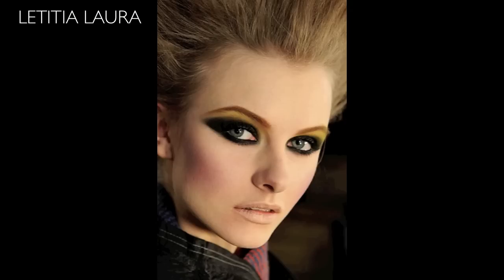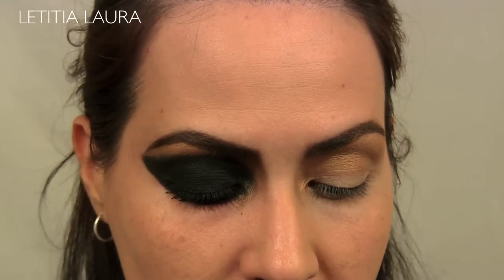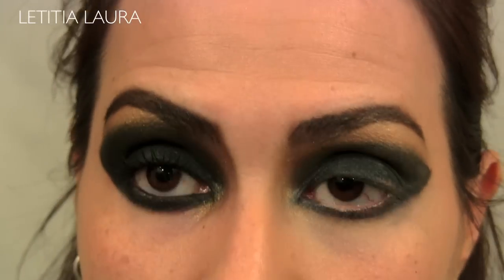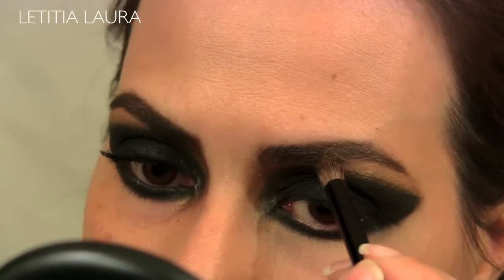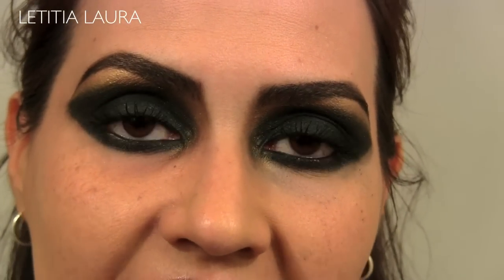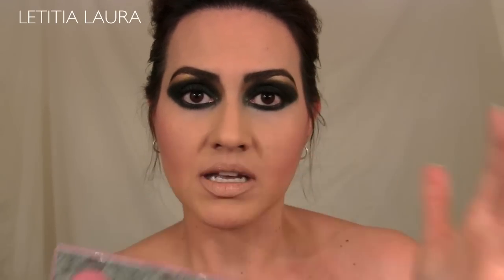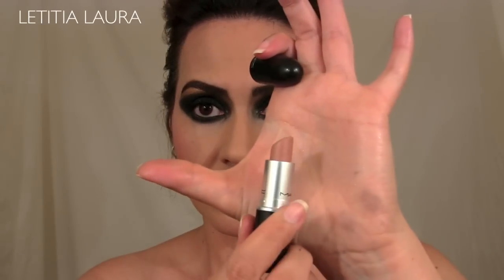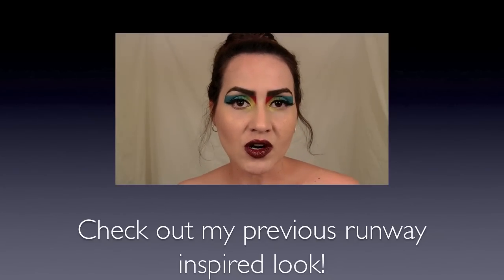RUNWAY MAKEUP: FRANCOIS NARS FOR MARC JACOBS FALL 2009 INSPIRED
Here is the second makeup look from Marc Jacobs fall 2009 for my new runway series! The makeup artist that came up with this look is Francois NARS. He is an amazing makeup artist! I hope you all enjoy this series. There will be other looks coming up!

What camera I use: Canon Vixia HFM4O HD

What editing program I use: iMovie 11'